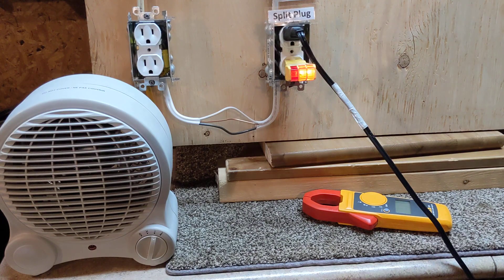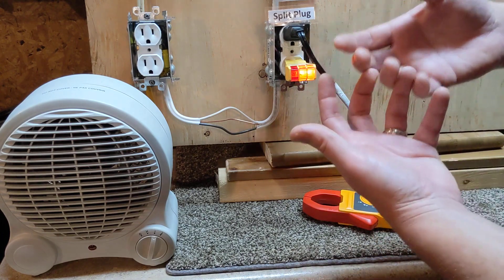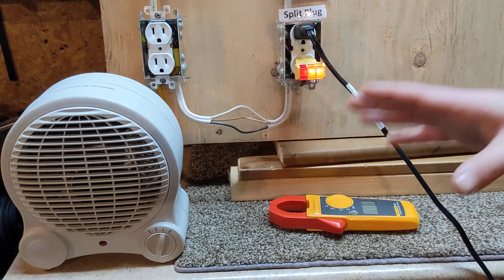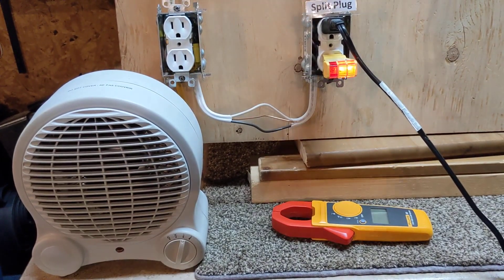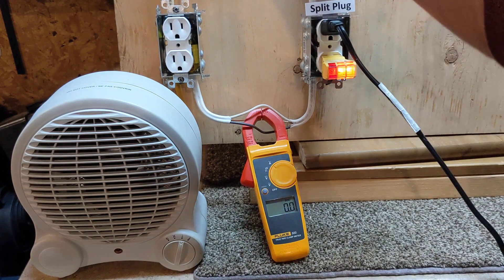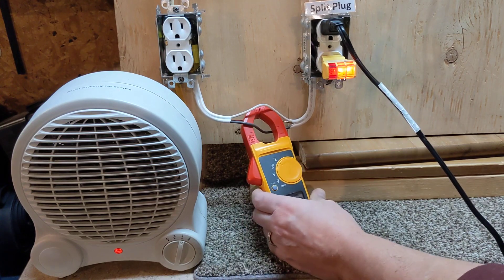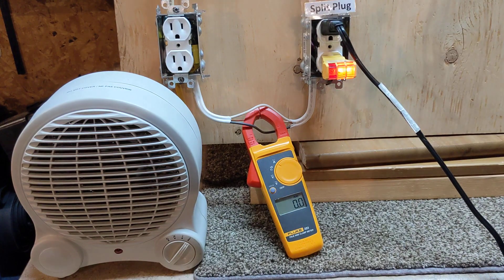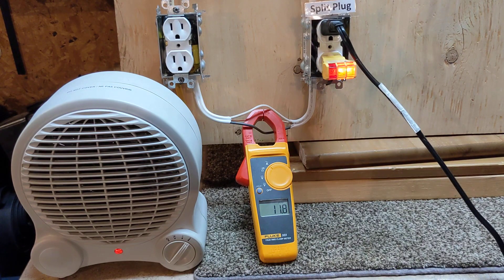Electrical Current Explained and How To Calculate And Test It!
Here I explain what Electrical Current (Amperage) is along with how to calculate it from Watts and how to test it.

I used a Fluke "Clamp Style" Meter to test it here but any clamp style will work. Here are some as an example but look around at different ones to find what will work for you. I recommend a higher quality one if you plan on using more often, something like Fluke, Greenlee or even a medium quality one like Klein.